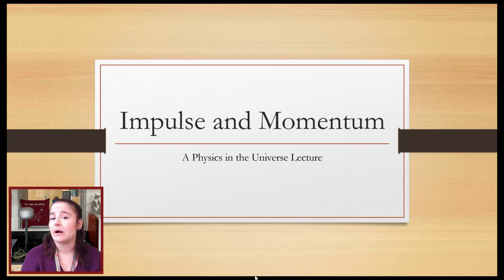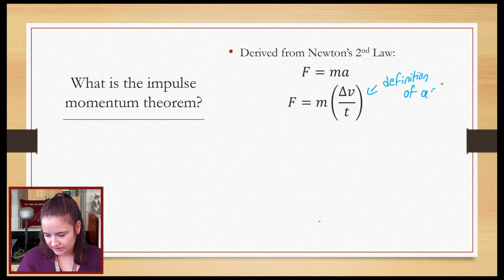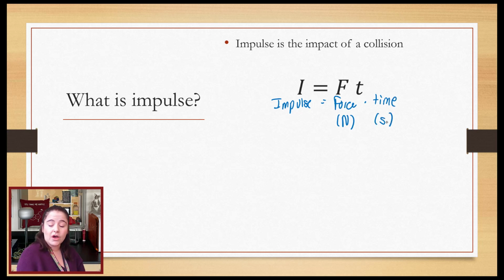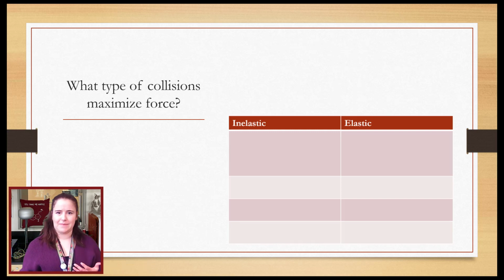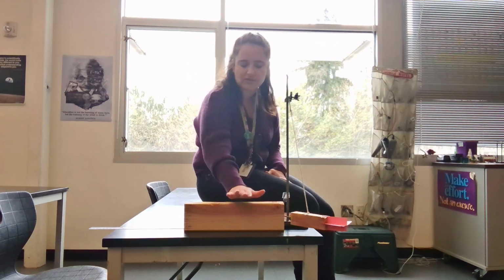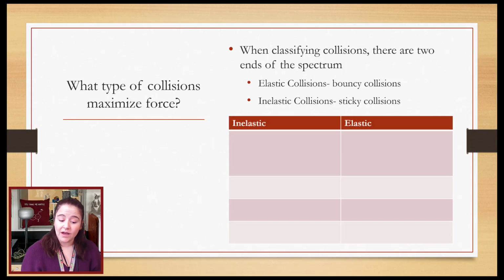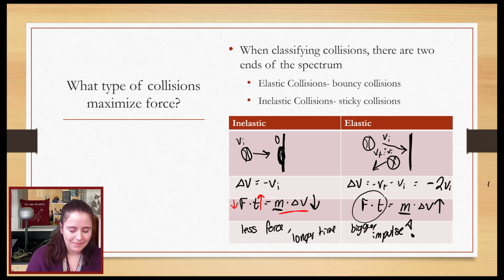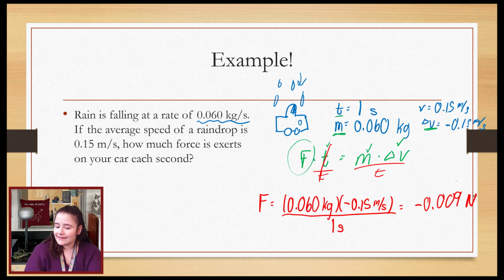PITU Lecture Impulse and Momentum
A physics in the universe lecture on momentum, a derivation of the impulse-momentum theorem, and types of collisions